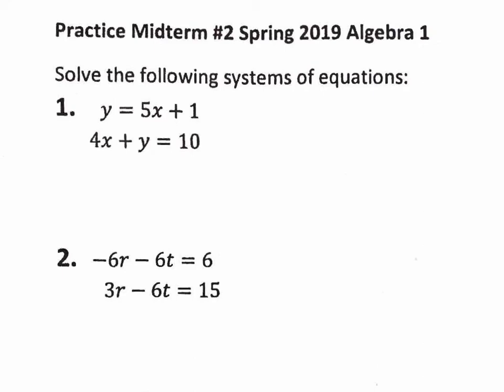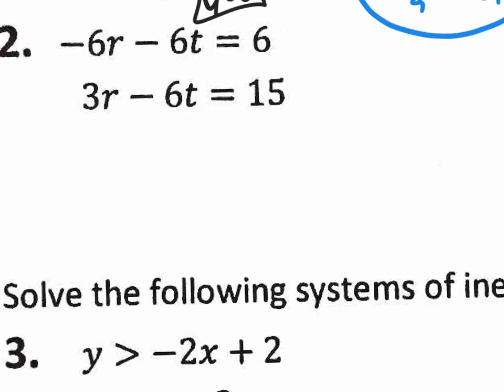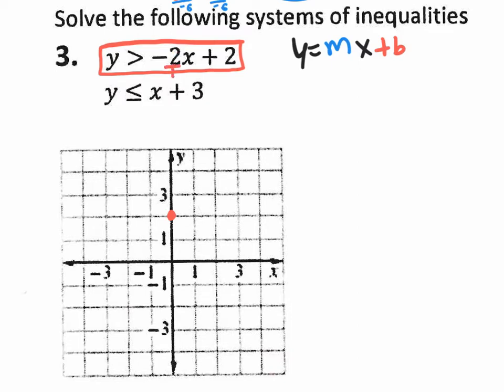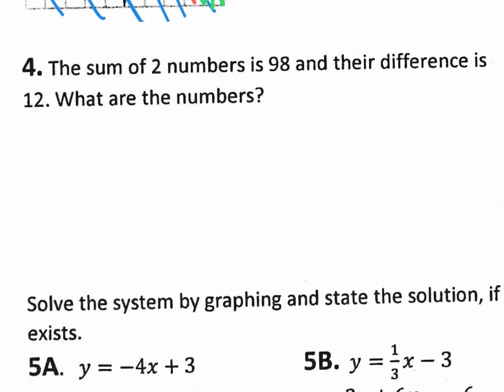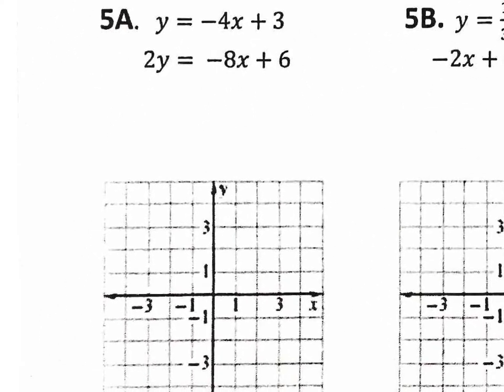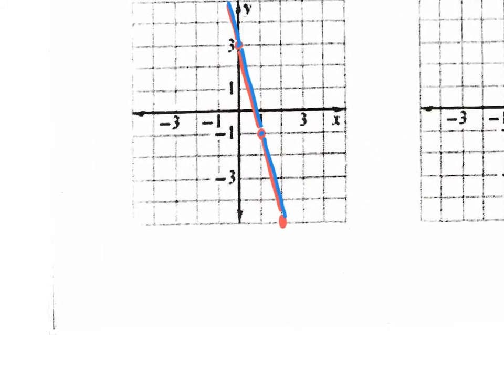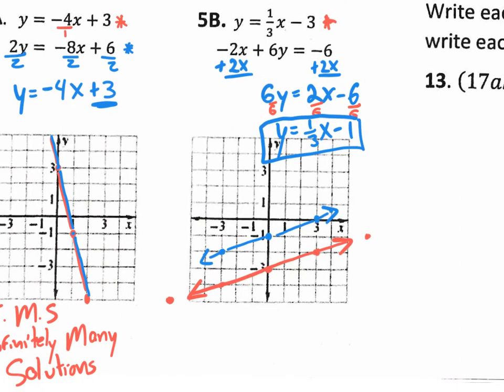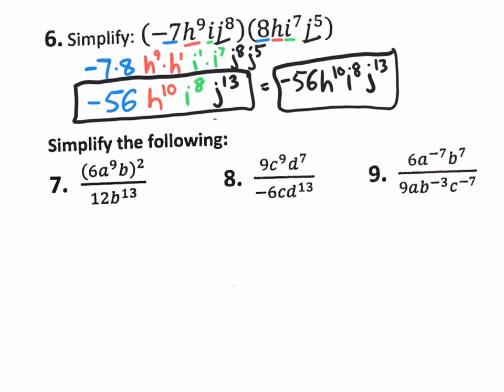Practice #2 spring midterm 2019 v1 s1-6